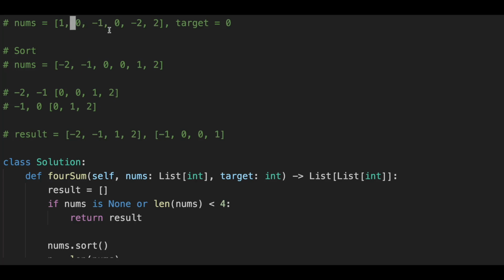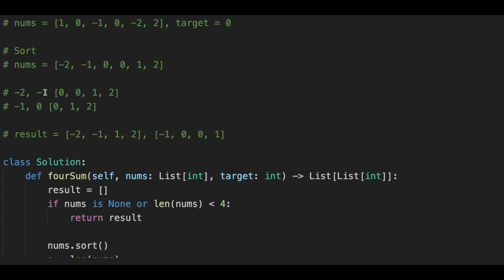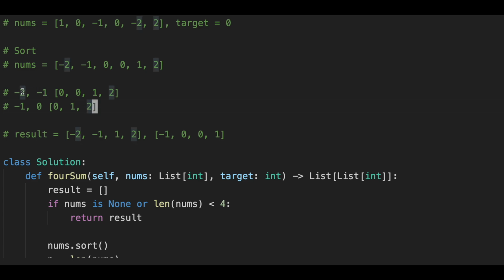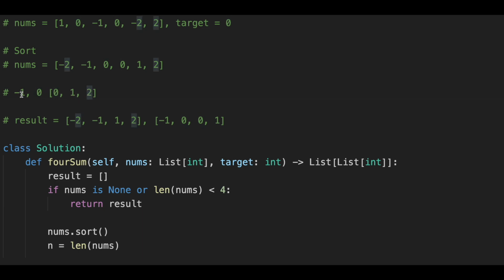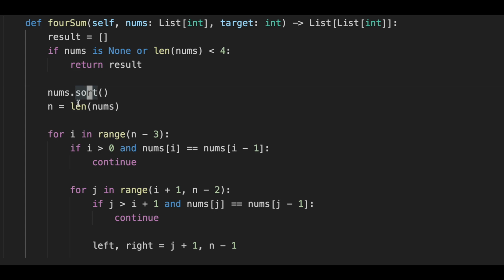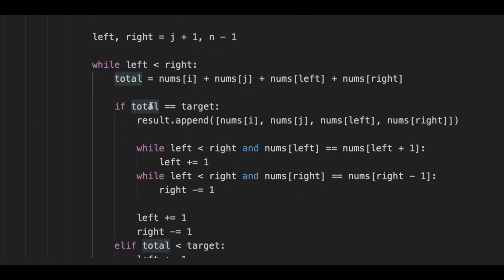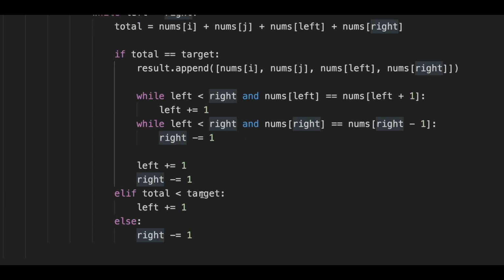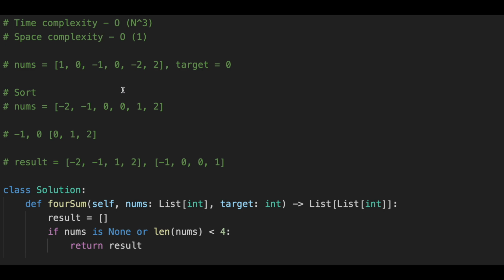LeetCode - 18. 4Sum | Array | Python | Java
00:00 - Step-by-Step Explanation

leetcode 18